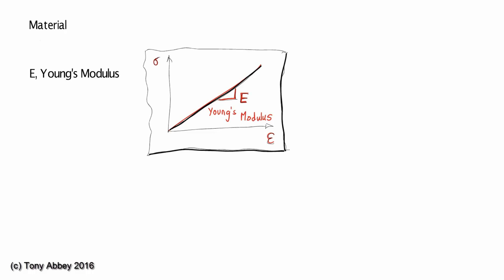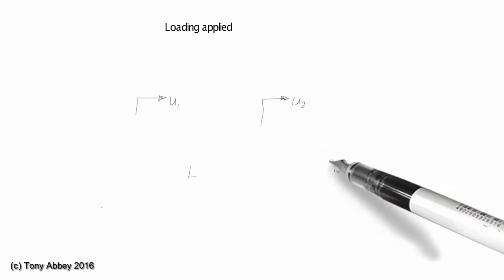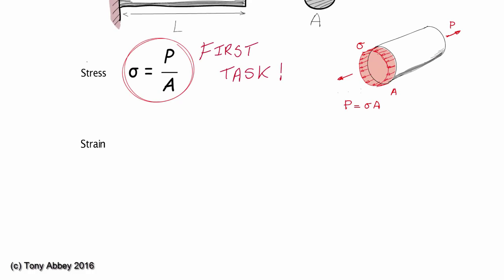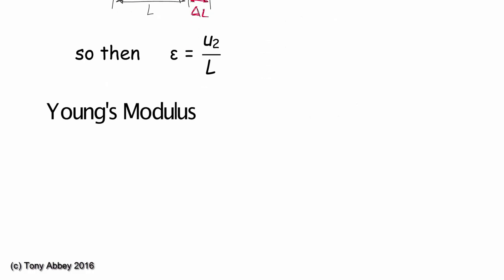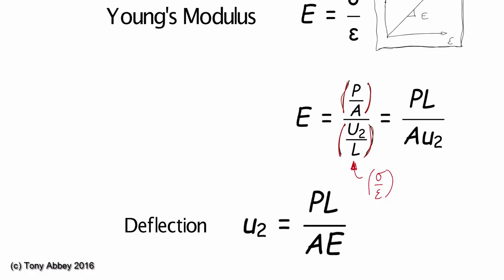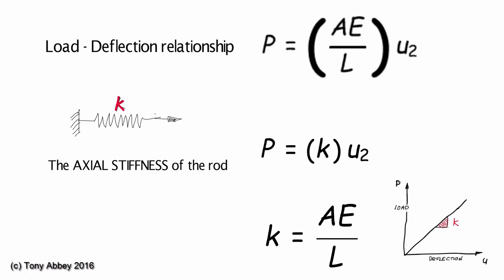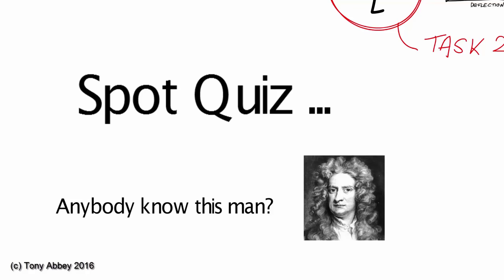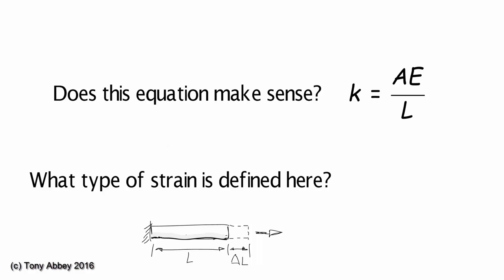B1 - Finite Element Analysis Training : Basic Stiffness, Lesson 1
Basic introduction to stiffness of a rod.

Refresher for Young's Modulus and Hooke's law